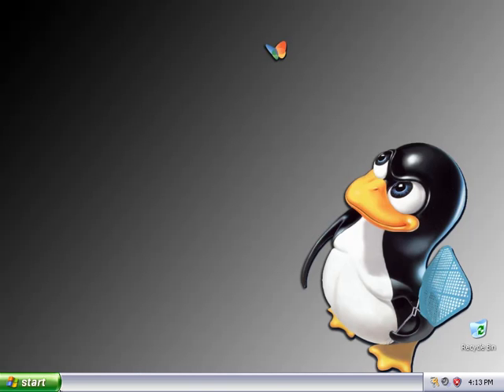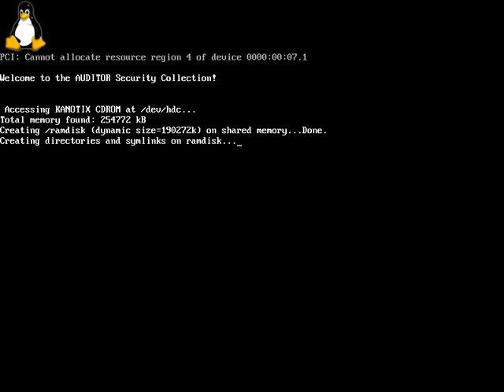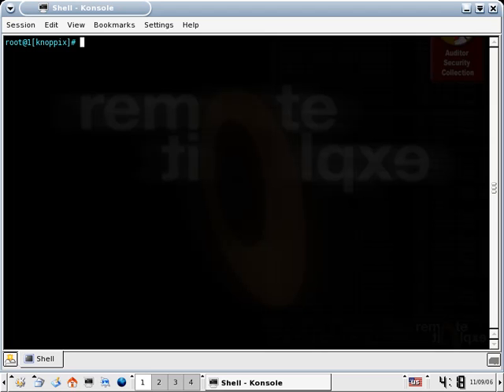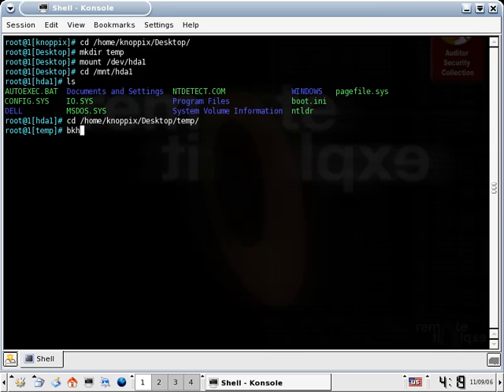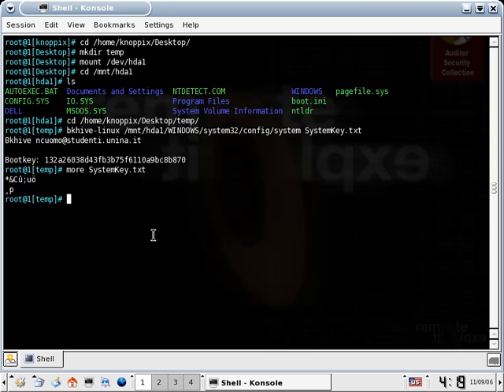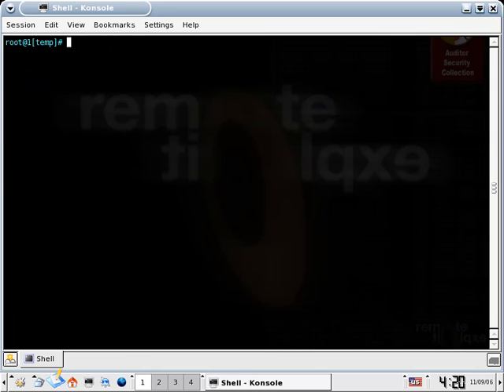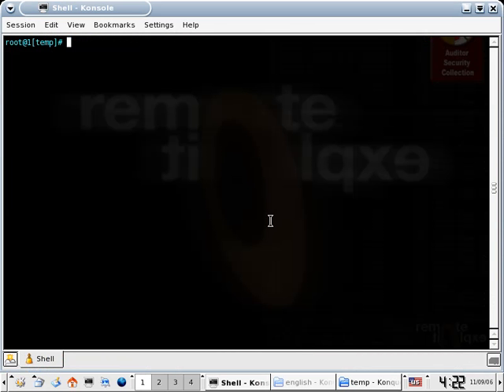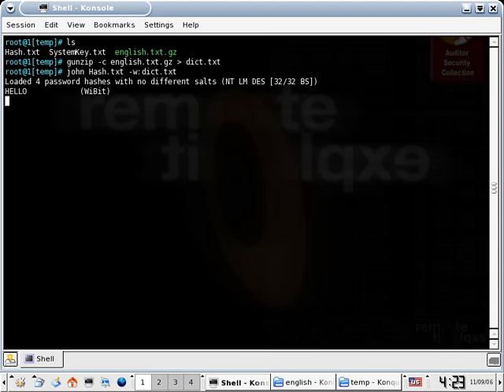How to Recover Windows XP Passwords-03-XP_Passwords-Retrieve_The_Passwords